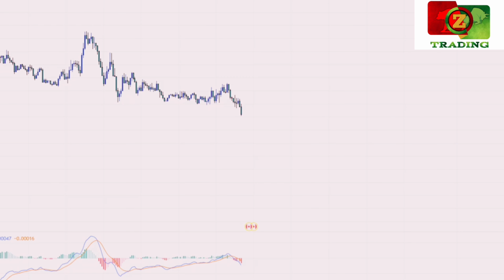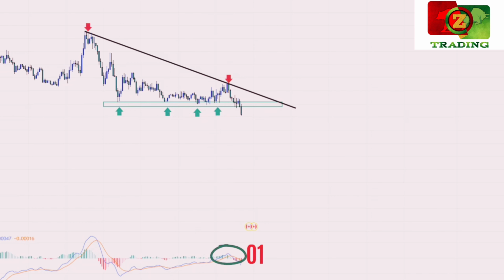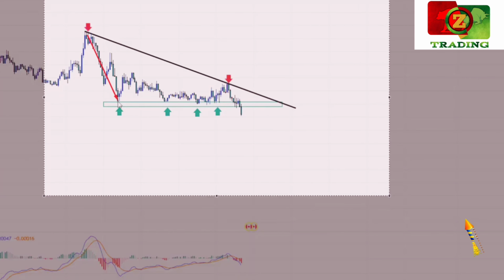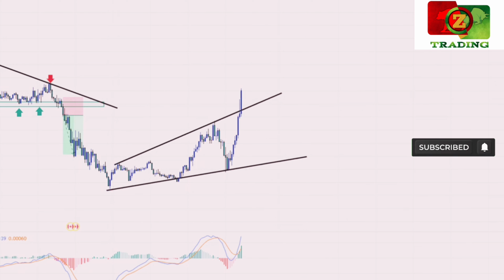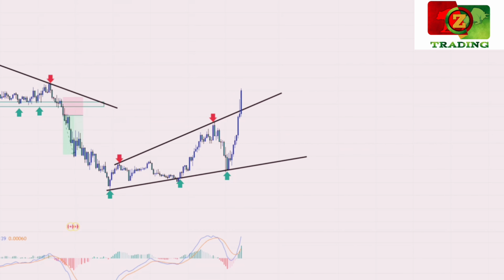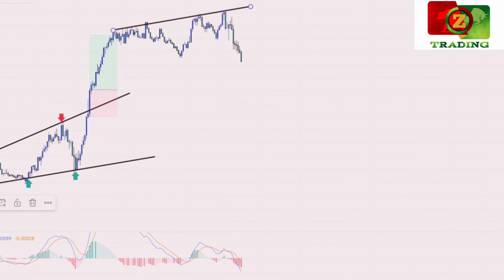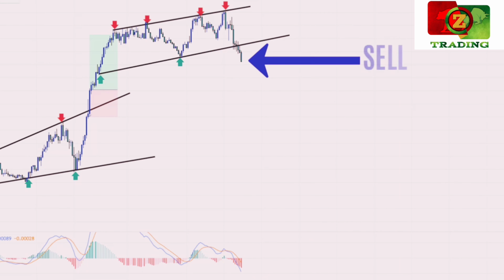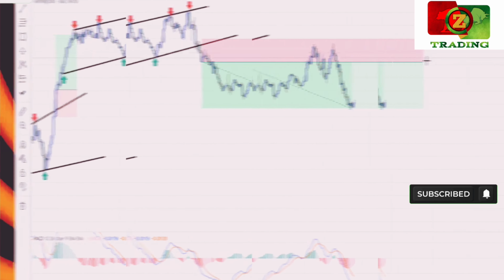Earn Daily $10 to $20 💰💰💰 Account Growing Intraday Trading Strategy For Beginners | 100% Working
Is it possible to earn $10 every day from forex trading?,
How much can a beginner earn intraday?,
Which strategy is best for intraday trading?,
Can I start trading with $10?,
Is intraday trading good for beginners?,
How do you trade in the first 15 minutes?,
Can we trade in first 15 minutes?,
Is 15 min chart trading strategy?,

What is the best price action trading strategy?
Which indicator works best with price action?
Which time frame is best for price action trading?
Is price action strategy profitable?

support and resistance explained how to find support and resistance levels
how to find support and resistance in day t
support and resistance forex support and resistance lines
support and resistance zones
trendline angles
draw trendlines
trendline trading
trendline drawing
trendline breakout
trendline patterns
trendline breakouts
trendline day trading
trendlines trading
trend lines
how to draw trend lines
trend following
currency trading
forex trading live
breakout strategy
trading strategy breakout strategy forex
trading breakouts
how to trade breakouts learn London breakout forex trading strategy
Support and Resistance trading Price Action Technique
stop-loss hunting
stop hunting
market makers
financial trading
trading strategies
day trading strategies moving average strategy
best day trading strategy stock trading strategies
best forex trading strategy
trading systems
trading strategy